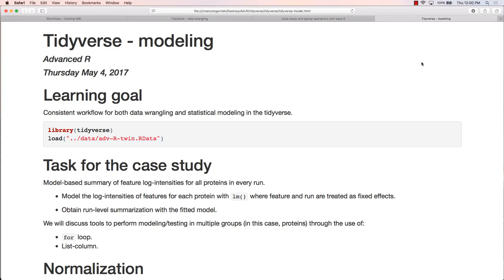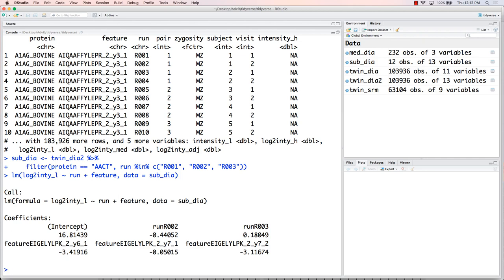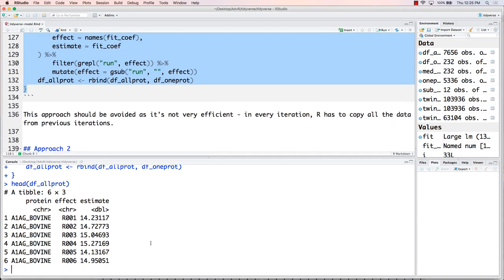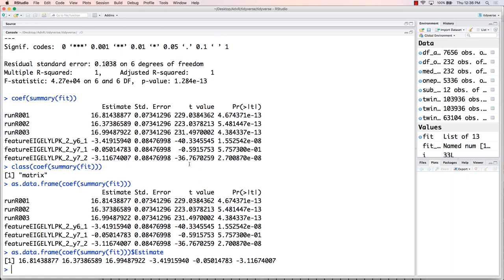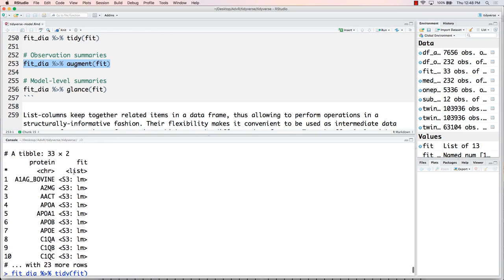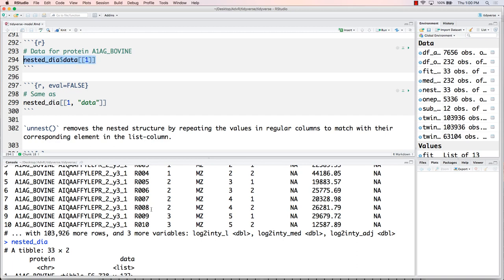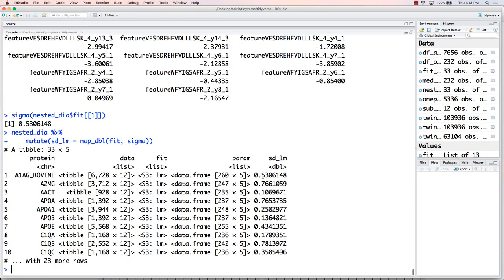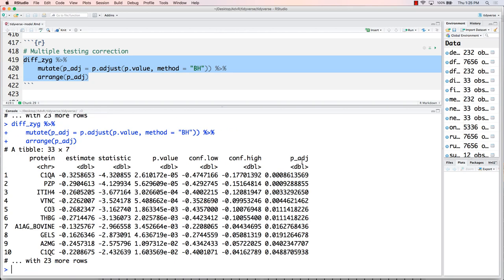4.5 Tsung-Heng Tsai - Tidyverse Iteration Models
Tidyverse Iteration Models - Tsung-Heng Tsai - 2017 May Institute - NEU Boston